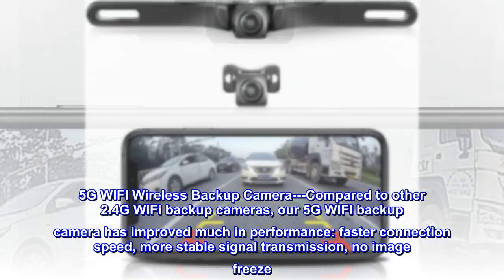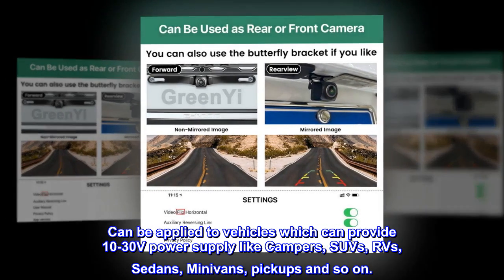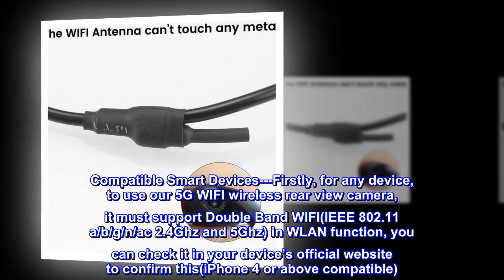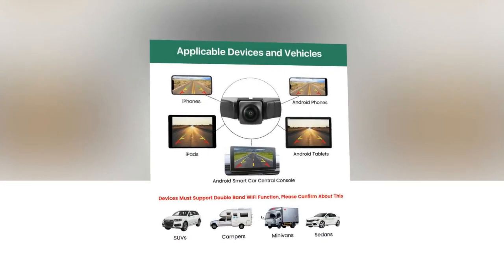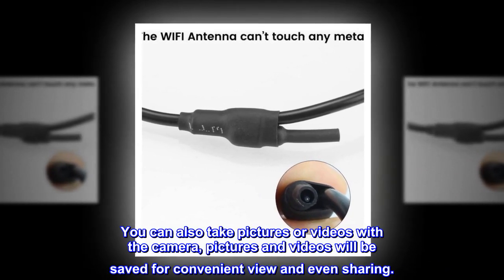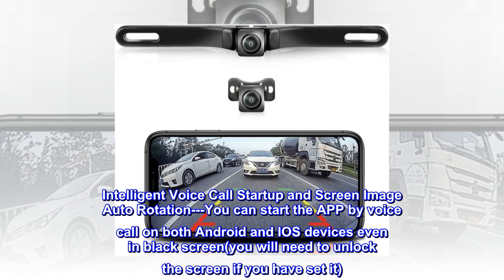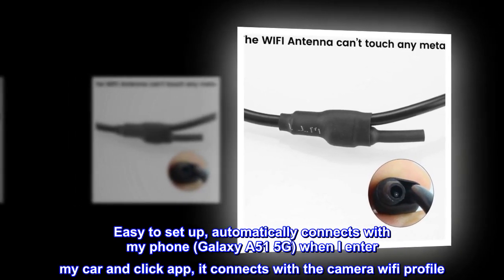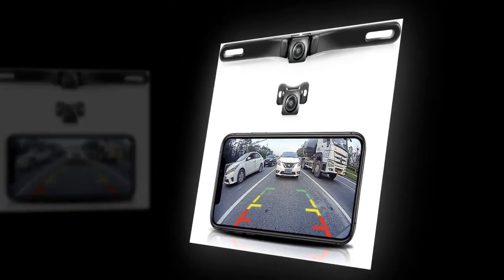WiFi Car Wireless Backup Camera, GreenYi 5G 720P HD Car License Plate Rear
5G WIFI Wireless Backup Camera---Compared to other 2.4G WIFi backup cameras, our 5G WIFI backup camera has improved much in performance: faster connection speed, more stable signal transmission, no image freeze. 1280*720p resolution, 130 degrees viewing angle, IP68 waterproof. Can be applied to vehicles which can provide 10-30V power supply like Campers, SUVs, RVs, Sedans, Minivans, pickups and so on.
Compatible Smart Devices---Firstly, for any device, to use our 5G WIFI wireless rear view camera, it must support Double Band WIFI(IEEE 802.11 a/b/g/n/ac 2.4Ghz and 5Ghz) in WLAN function, you can check it in your device’s official website to confirm this(iPhone 4 or above compatible). Secondly, the device’s operation system must be Android 5 or above and IOS 7 or above. NOTE: For old or cheap Android devices, they usually don’t support Dual Band WIFI, please check twice.
Can be Used as Both Front and Rear View Camera---You can flip the Android backup camera image on its APP, thus you can install it in the front or rear according to your need. Also, we have included a butterfly bracket in the package if you don’t like the license plate frame.
Guide Line Adjustable and Picture Video Function---For this WIFI wireless license plate camera, you can turn on or off its guide line. Moreover, You can even adjust the guide line to be wider, narrower, higher, lower by long pressing the guide line in the horizontal screen state of the device. You can also take pictures or videos with the camera, pictures and videos will be saved for convenient view and even sharing.
Adjustable Camera Body and Super Night Vision Performance---The phone reverse camera body angle can be adjusted for about 90 degrees, after adjusting to the right angle, you can fix the screws. 3-5M night vision distance with 0.1Lux minimum illumination.
Intelligent Voice Call Startup and Screen Image Auto Rotation---You can start the APP by voice call on both Android and IOS devices even in black screen(you will need to unlock the screen if you have set it). By putting the device in horizontal state, the screen will auto-rotate to full screen.
Easy, dependable, affordable & night view is great!
Easy to set up, automatically connects with my phone (Galaxy A51 5G) when I enter my car and click app, it connects with the camera wifi profile. I can turn my phone side ways for wider angle view. I hooked this up with a power extension from my console to the back of my suv. I installed the camer on the inside of my vehicle (removed it from license plate holder) and attached it with a 3M strip. Works perfect!